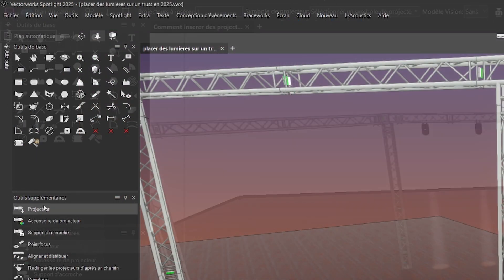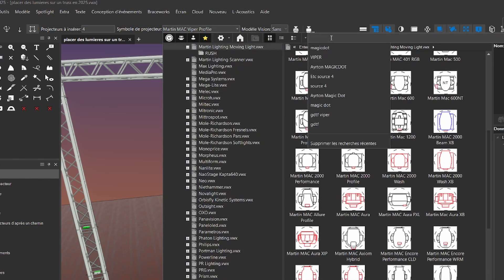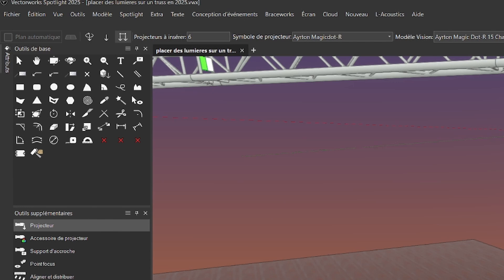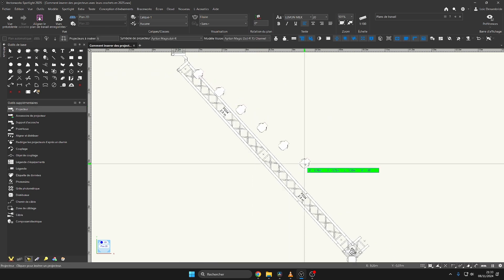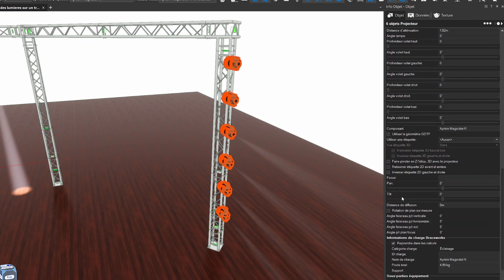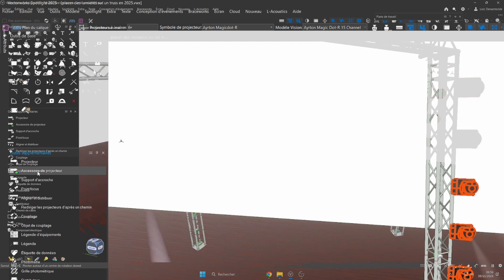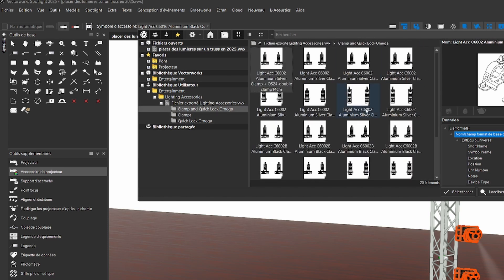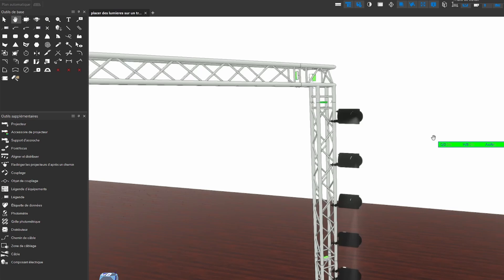Vectorworks Spotlight 2025 "lighting device Tool" and "how to insert clamp"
how to insert clamps to moving light projectors !!! Hanging on trusses
what's new in 2025:
* Enhanced GDTF Integration: Automatic import of GDTF files from gdtf-share.com.

* Bidirectional Schematic Views: Changes are synchronized between 2D and 3D.

* Improved Rigging Workflow: Attaching fixtures and equipment to structures is faster and more intuitive.